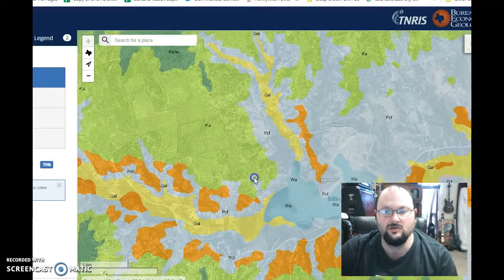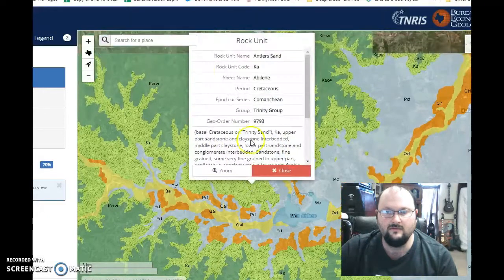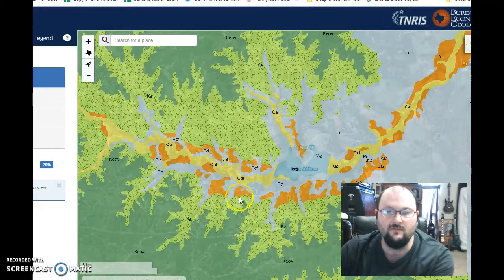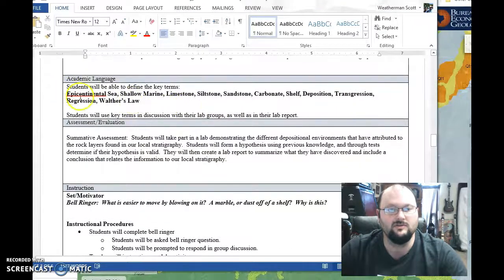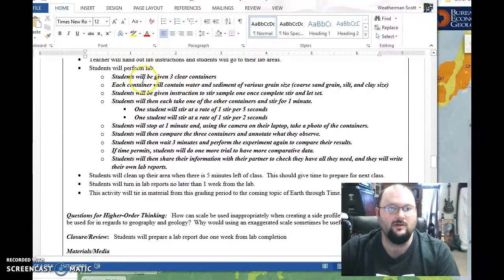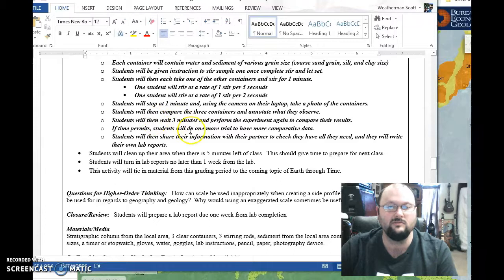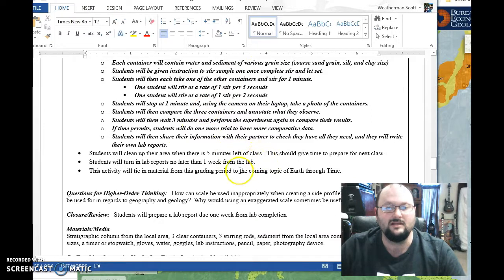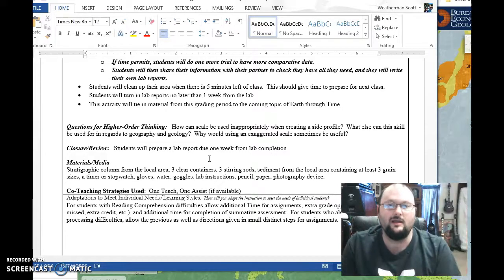Project 2 Activity: Deposition in Water Environments